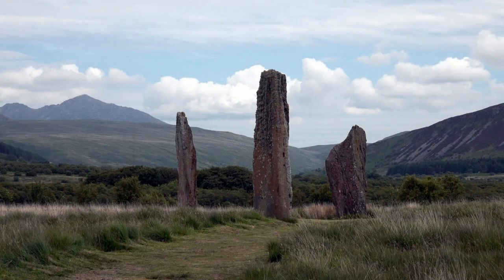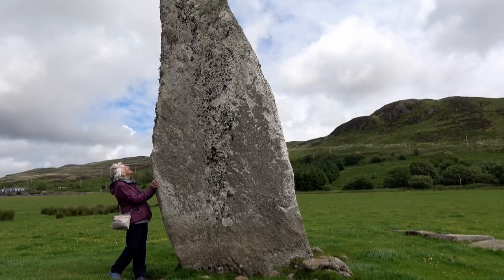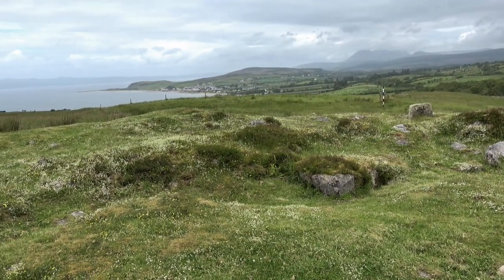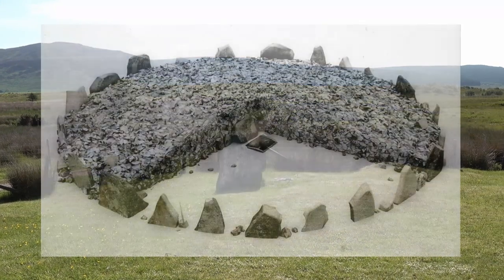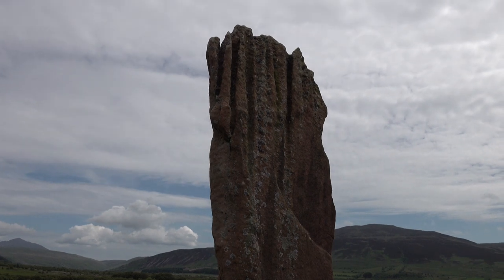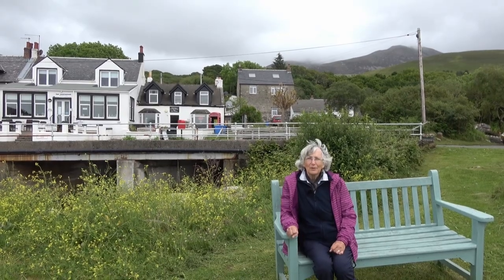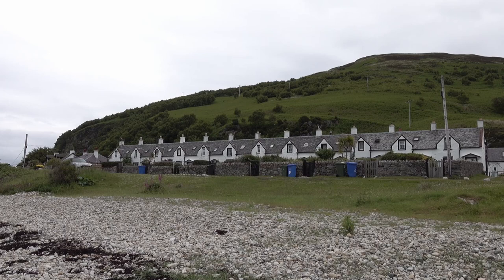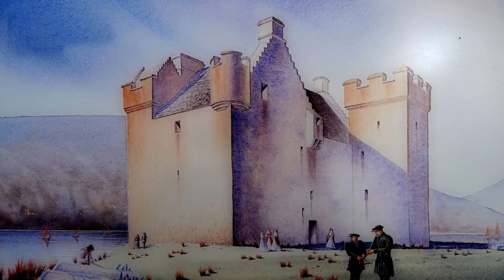Exploring the west coast of Arran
We visit the stunning west coast of Scotland's Isle of Arran - with its mysterious standing stones and circles, a cave in which a king hid, a medieval castle, and a modern whisky distillery. We also go to Brodick Castle on the east coast, with its magnificent gardens.
Opening and closing music: The Arran Boat - John and Phil Cunningham
00:00 Introduction
00:32 Blackwaterfoot
02:20 Standing Stones and Circles
06:45 Machrie Moor
11:47 Pirnmill
13:01 Catacol
14:07 Lochranza distillery and castle
16:34 Brodick Castle